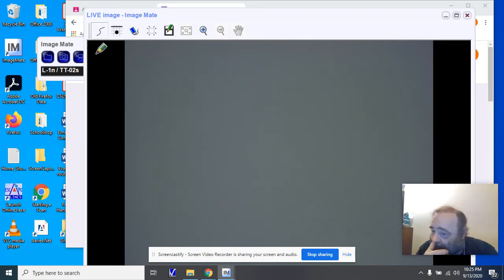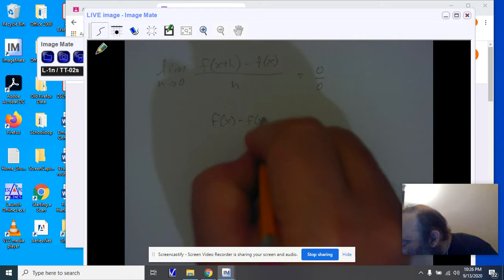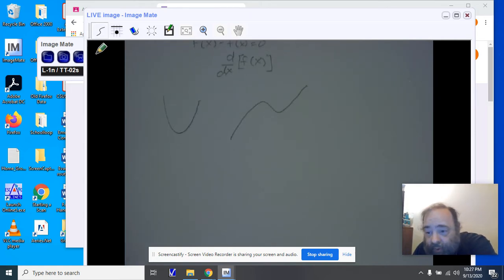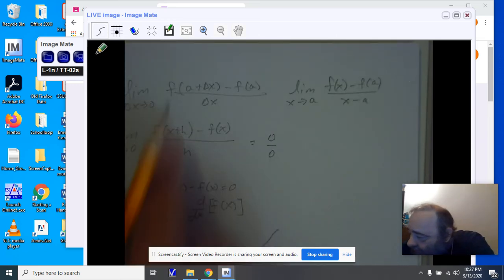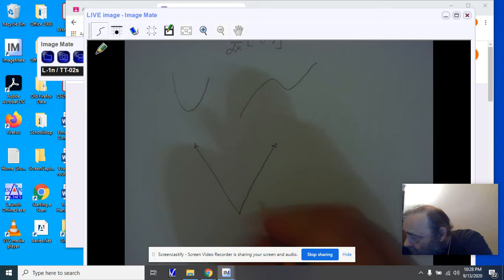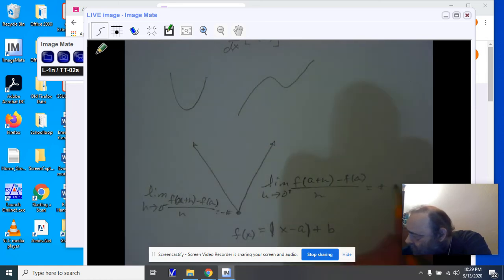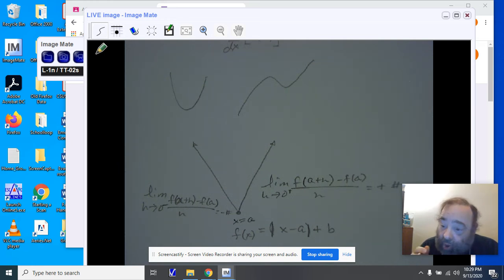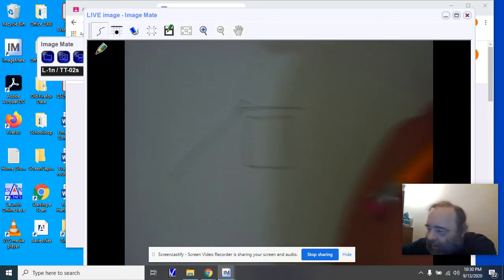An Introduction to Differentiability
A look at how some functions do not have a derivative because they do not have a two sided limit.